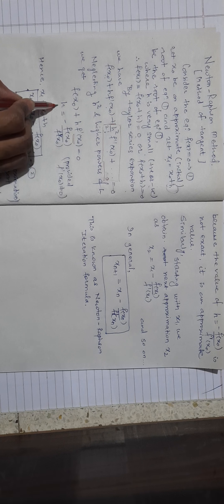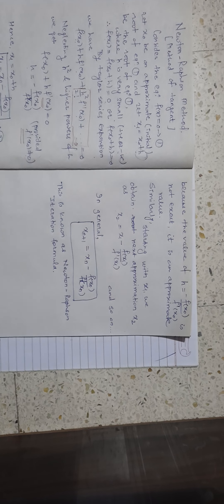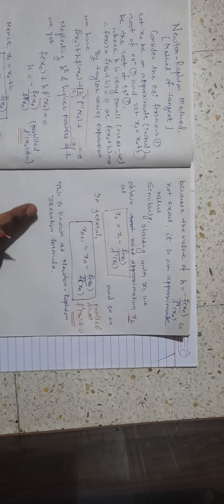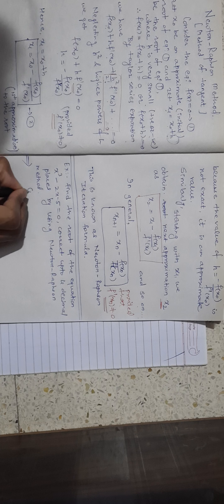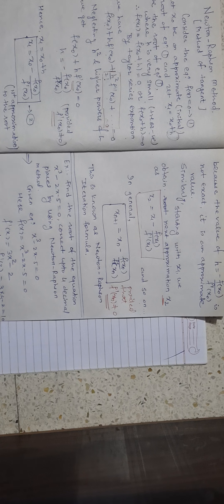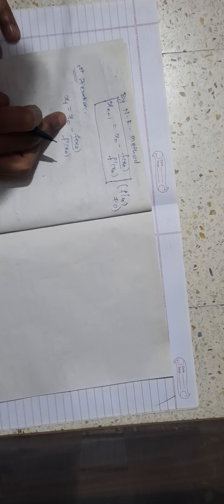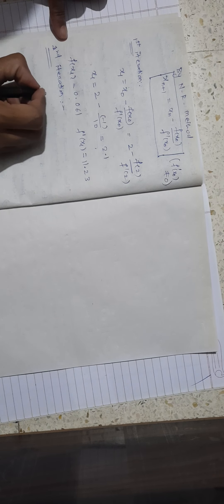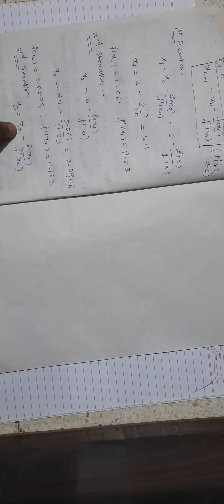NEWTON RAPHSON METHOD